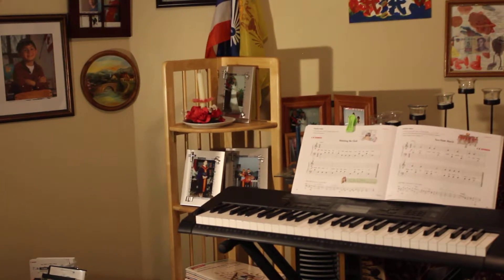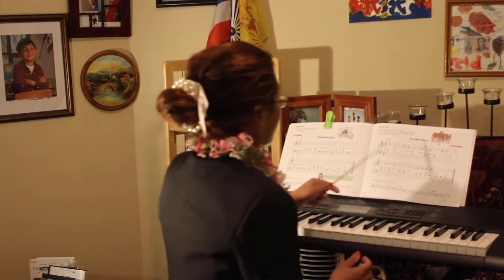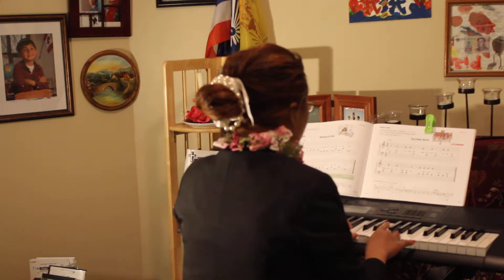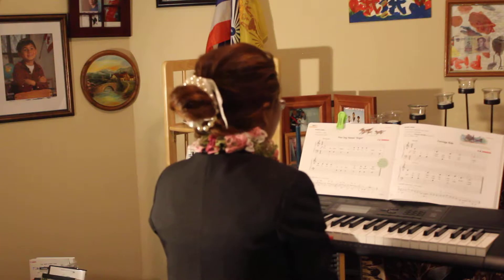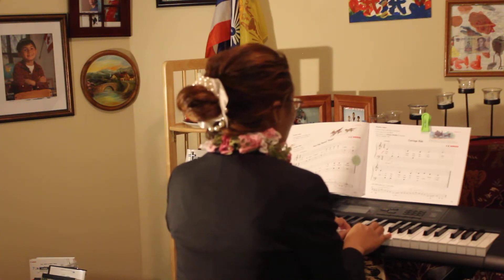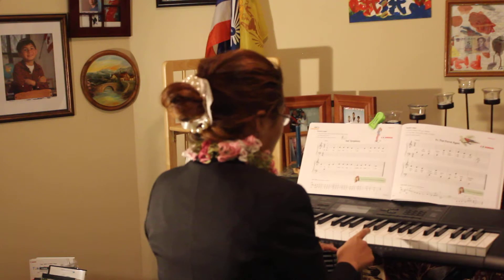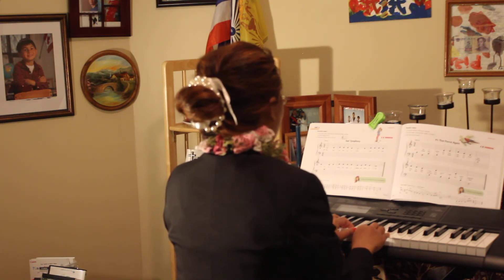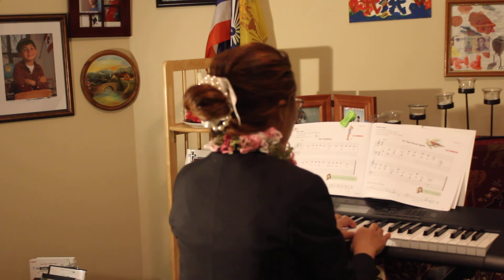Basic Piano Lessons for my Children in January 2018. N44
RECITAL Book Preparatory with CD
WRITTEN BY Helen Marlais writer Succeeding at the Piano A Method for Everyone.
Basic Piano Lessons for my children in January 2018  FROM video No.41-47 for RECITAL BOOK PREPARATORY WITH CD

Watching the Clock Song p.14
Two-Note March Song
Poor Dog Named "Bright" Song
Carriage Ride Song
Sad Symphony Song
It's That Parrot Again Song

- 2 groups of Black keys are 2 black keys and 3 black keys.
- White keys has 7 letters are A B C D E F G
- Middle C is a guide Note
Treble G (Treble Clef)
Treble C
Bass F

Today is  Thursday 18th January 2018
Written by Apichya S P Matthies